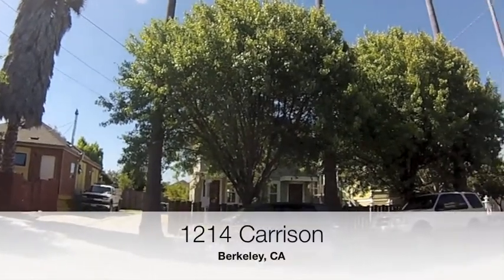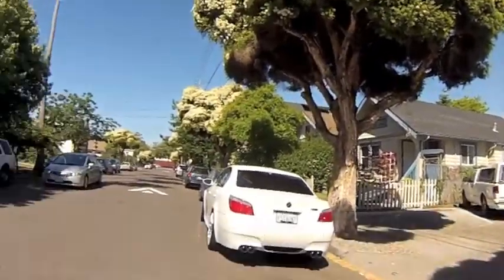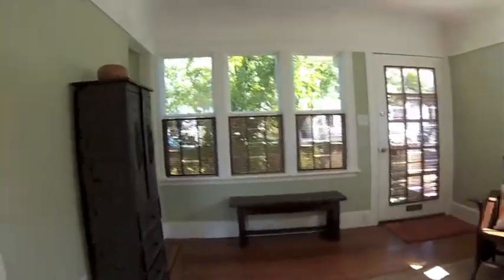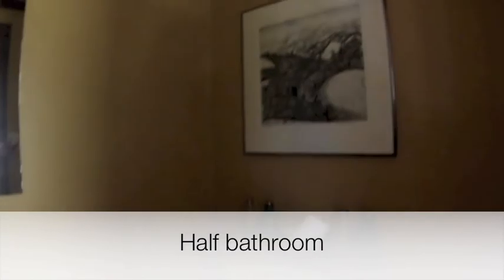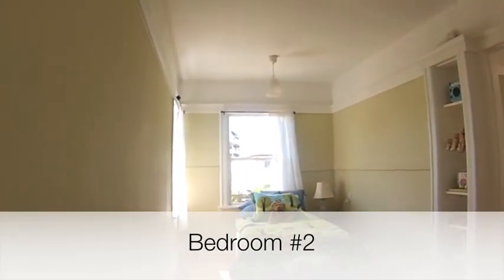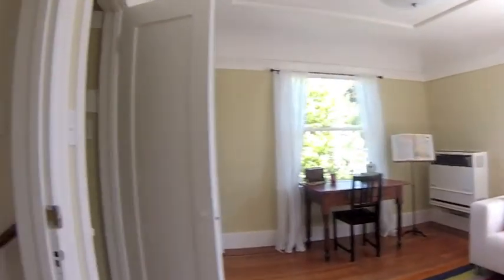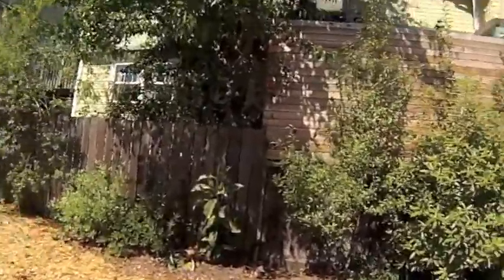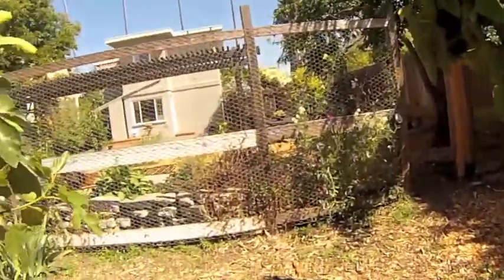1214 Carrison - Berkeley MLS# 40615847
Real urban farm & sweet sweet de-light-ful house. Orchard, chicken coop, growing areas, deck, etc. 2+ bds; 1.5 baths. Desirable neighborhood. Close to transport, Berkeley Bowl & several supplies stores for garden.

Listing provided courtesy of
DIANE MINTZ, MARVIN GARDENS REAL ESTATE III
DRE #00853123